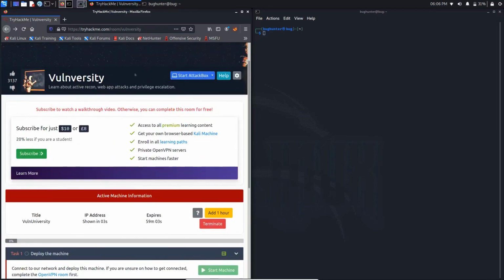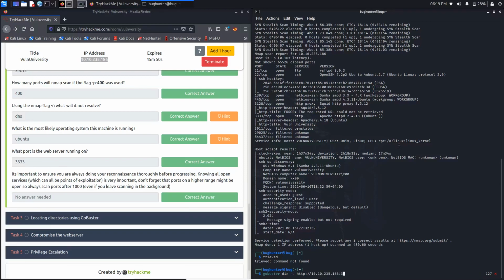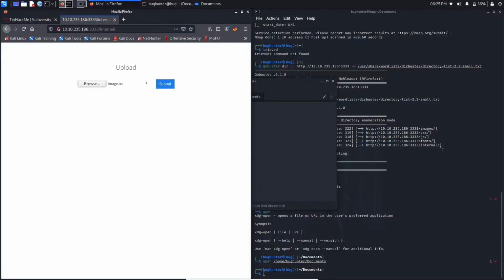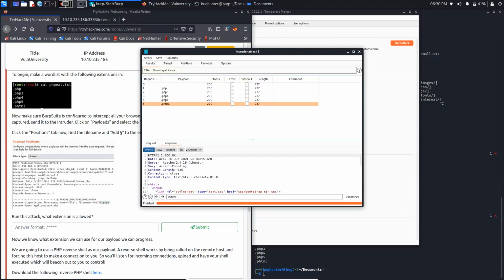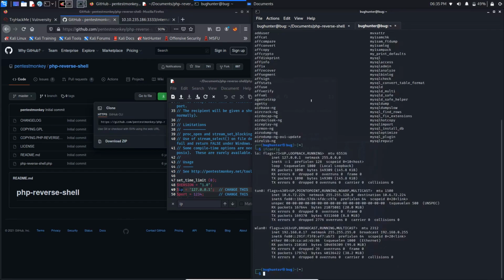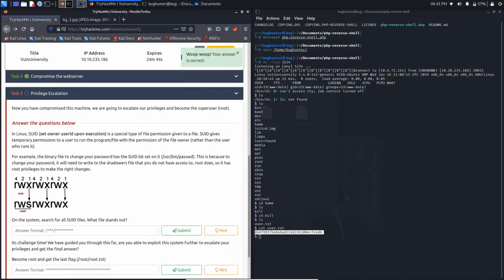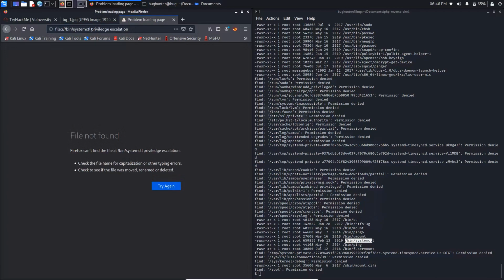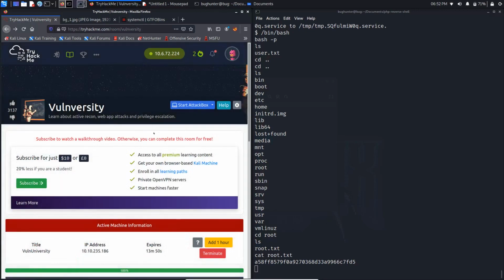Try Hack Me Vulnversity Walkthrough Step by Step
HELLO everyone this is another video with the Aspiring Pentester doing another walkthrough on a lab at tryhackme. I tried my best to explain what is talking place so that you can understand just as I understand it. if you have enjoyed this video well give it a thumbs up and if you interested in seeing more content like this subscribe and keep notifications turned on to be notified when I make a post.